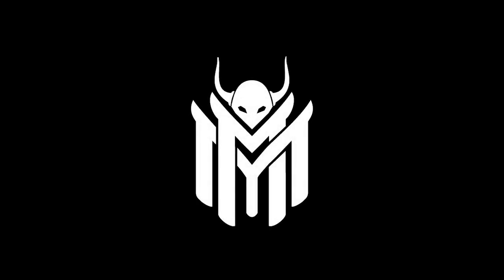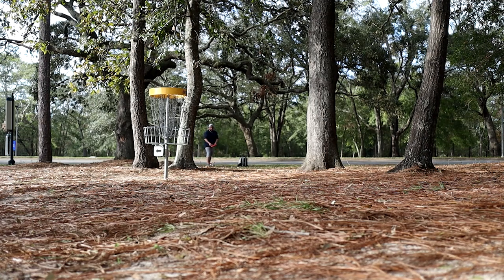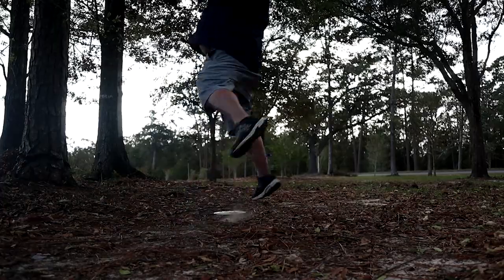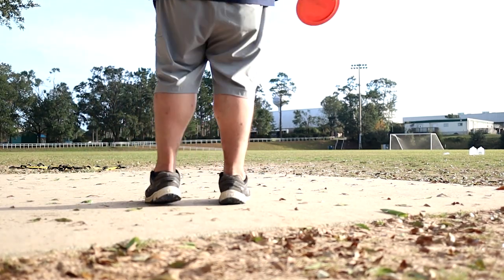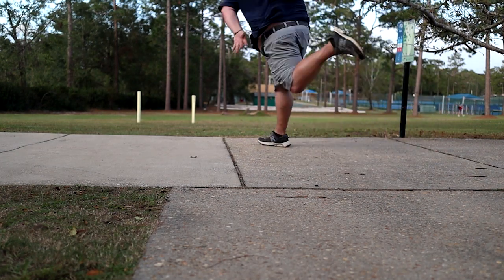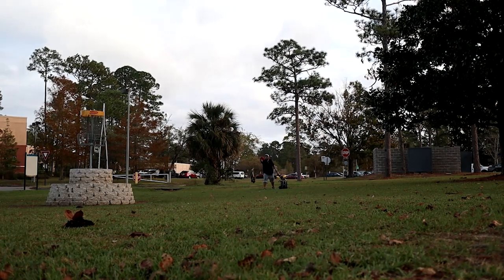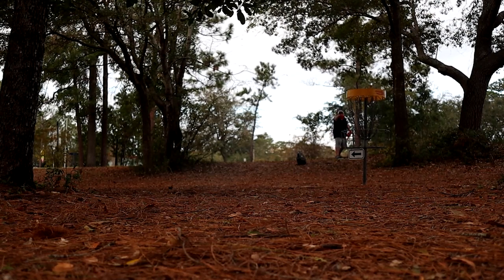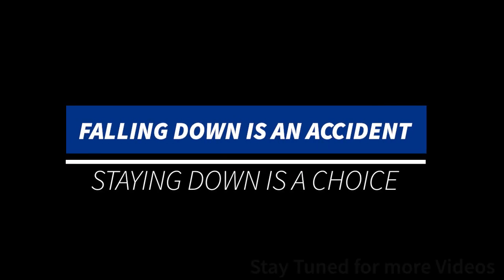1st Youtube Video.. 9 Holes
this is a short video I made while out getting ready for a tournament in Foley, AL.